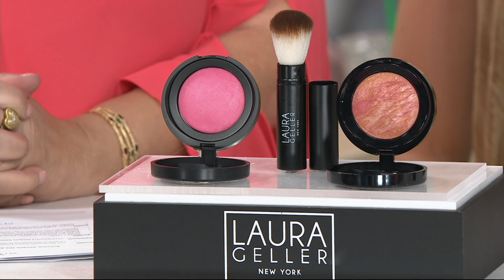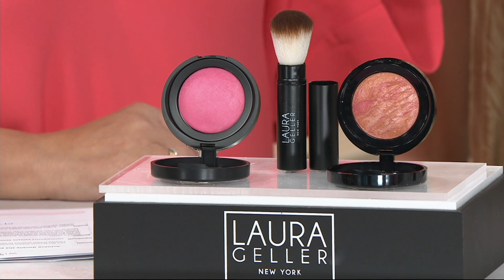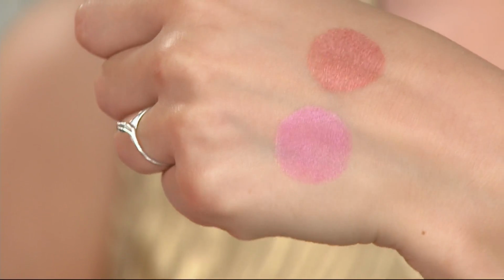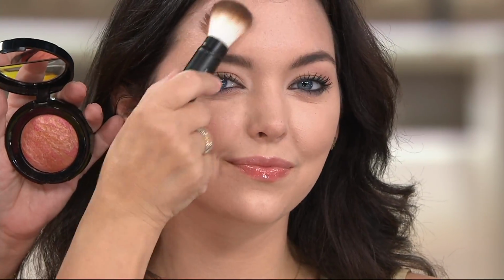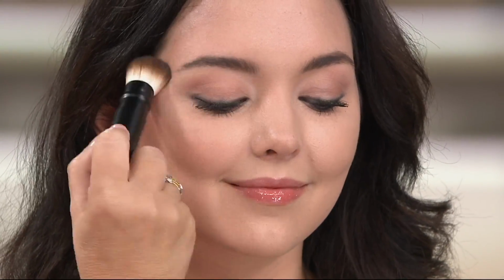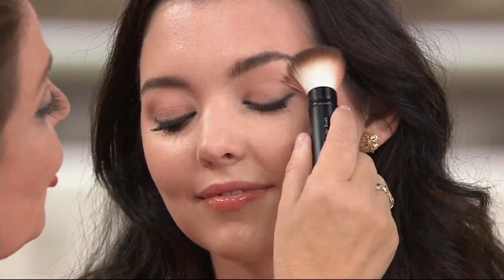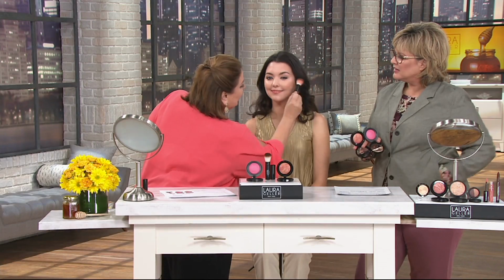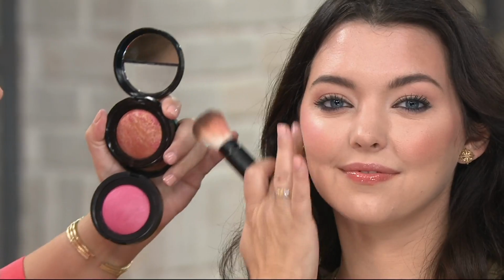Laura Geller Back From the Vault Blush Duo with Brush on QVC